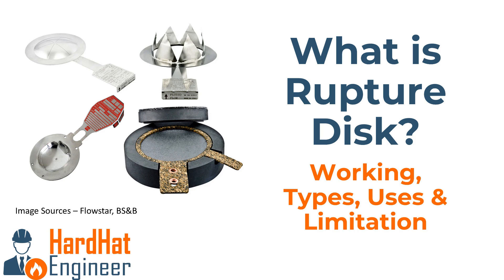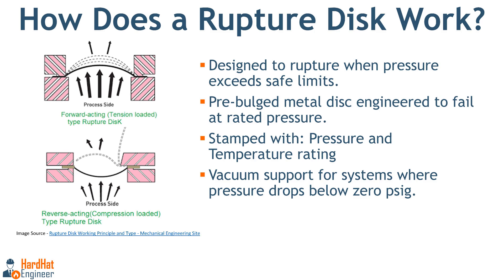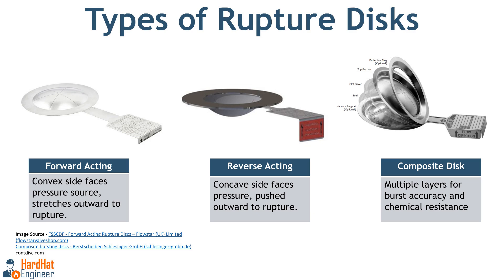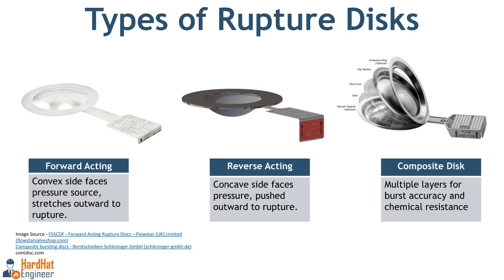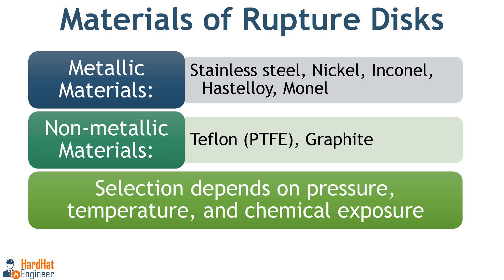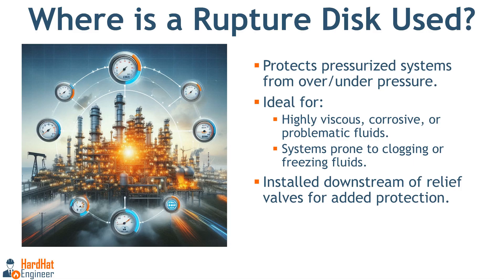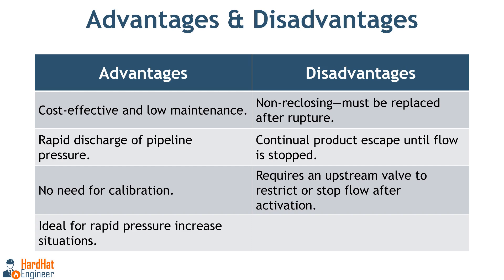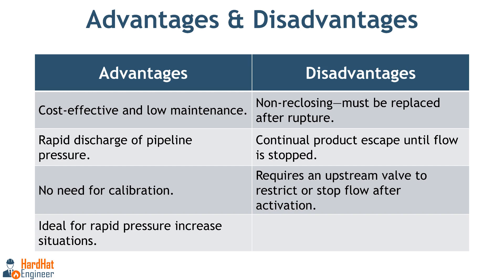What is a Rupture Disk? Use, Types, Material and Limitation.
In this video, you will learn about Rupture Discs: Types, Uses, and Limitations in Pressurized Systems

00:00 Introduction to Rupture Disks
00:21 What is Rupture Disks?
00:42 How Rupture Disks Work
01:23 Types and Materials of Rupture Disks
04:07 Applications of Rupture Disks
04:57 Installation Guidelines
05:28 Advantages and Disadvantages
06:34 Conclusion and Further Learning